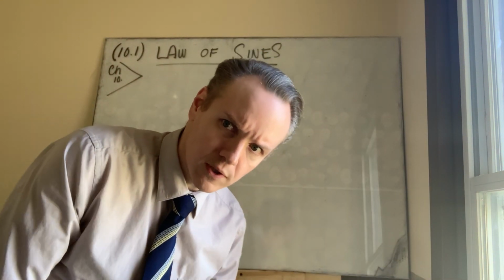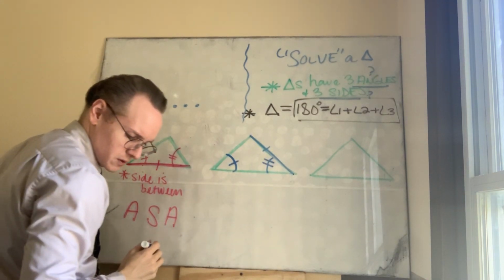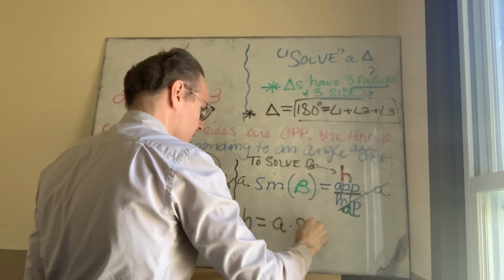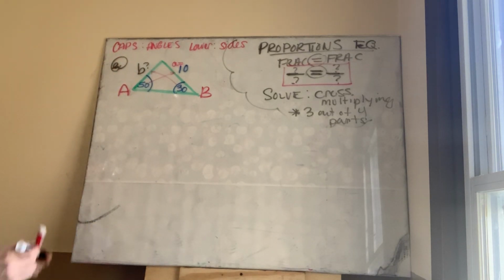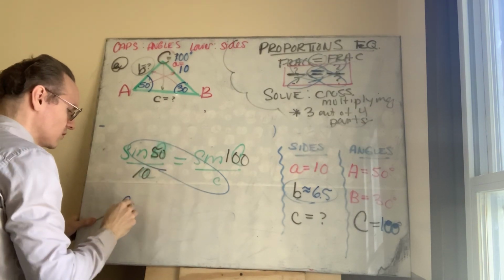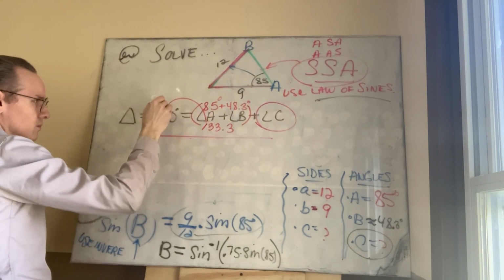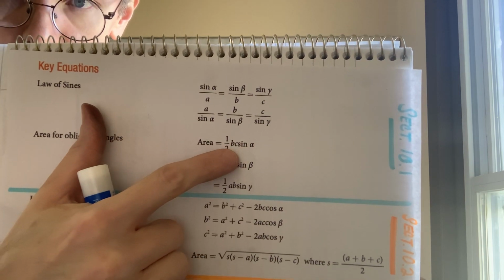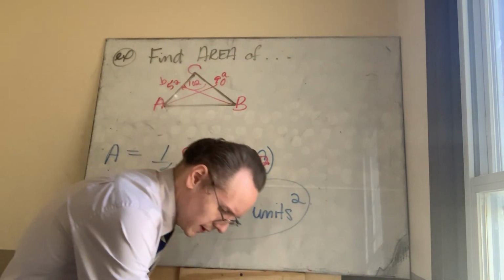Notes for : MAT-129-AL/CL24 , Section 10.1 ; 4/28/2020